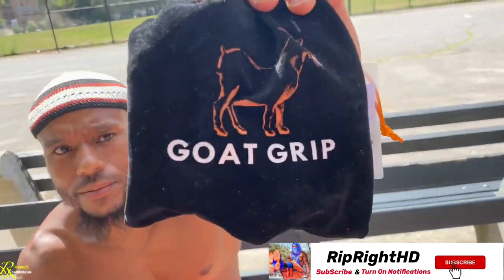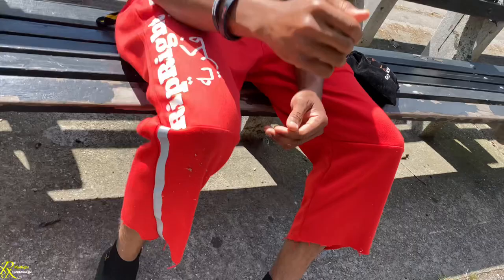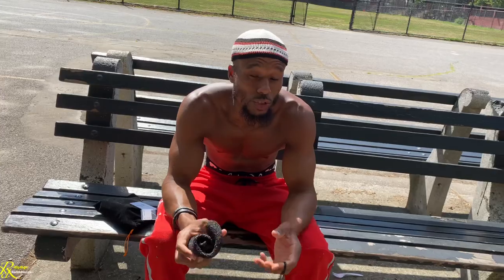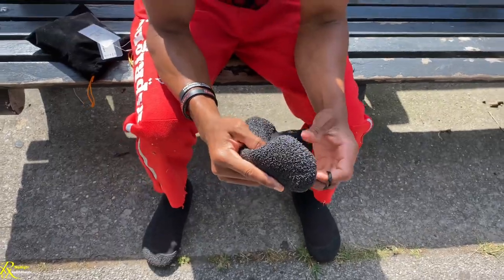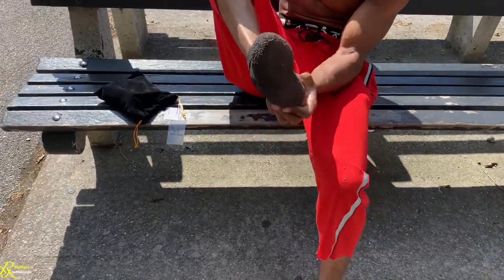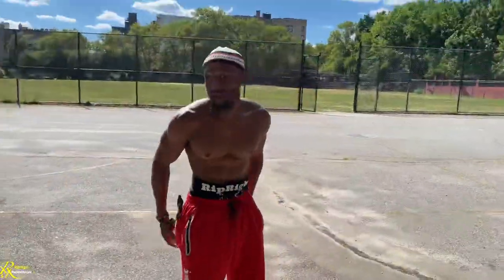Goat 🐐 Grip Never Slip | Less Weight More Reps | RipRight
My Name Is Islaam And My Calisthenics WorkOut Team Is Named RipRight. I’m The CEO Of RipRight And I Believe In Practicing Many Different Movements And Styles Of Calisthenics Training. It Is MY Belief That If You Take From Each Art And Master The Basics Of Them You Will Be Elite And Able To Hang Around Any WorkOut Crowd.

WORKOUT PROGRAMS AND ONLINE COACHING AVAILABLE